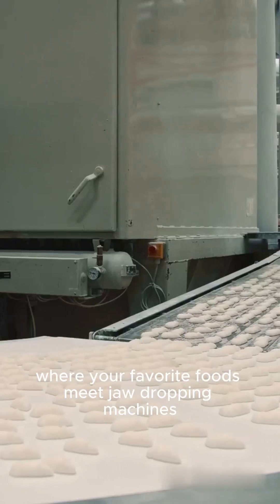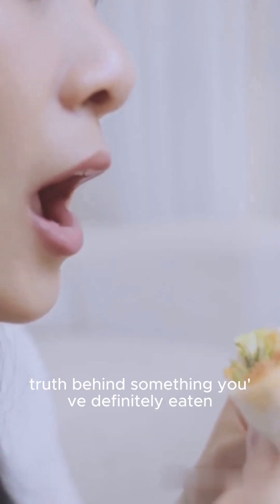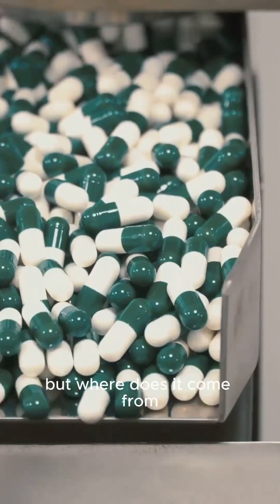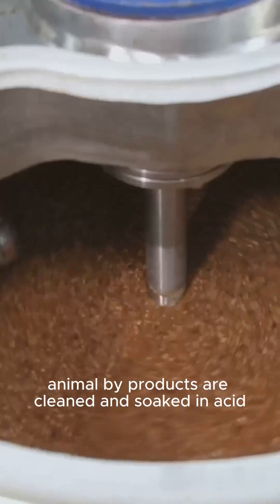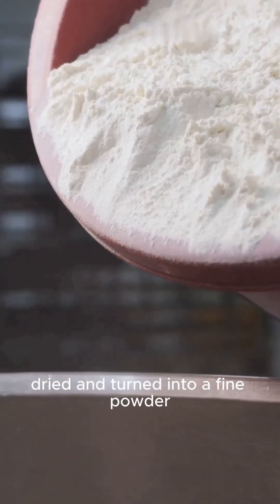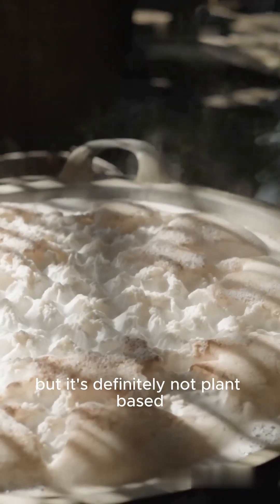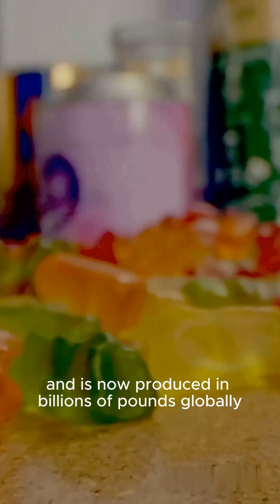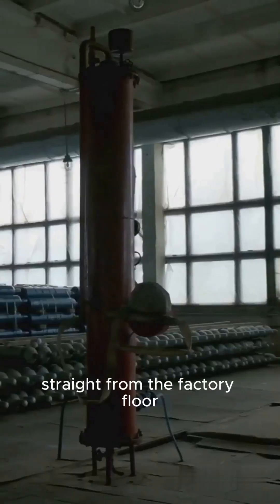How GELATIN is REALLY MADE 🍮 | Inside the Industrial Process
What’s really inside your gummy bears and jelly desserts? 🍮👀 Discover how gelatin is made — from animal parts to your plate! 🐖🏭 A quick dive into the industrial process that might just change how you see your favorite treats.